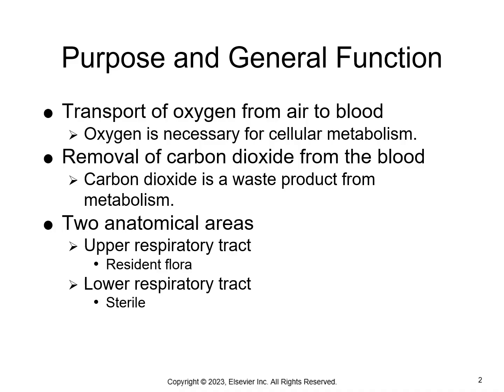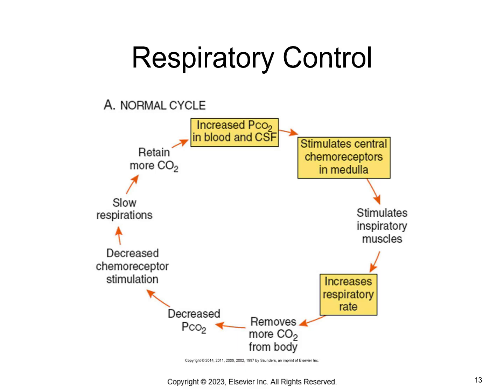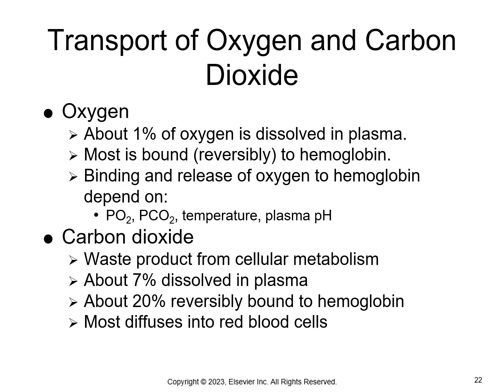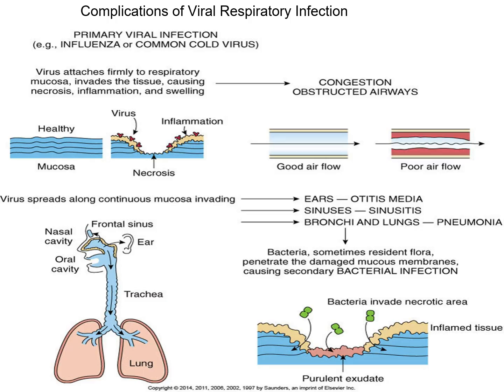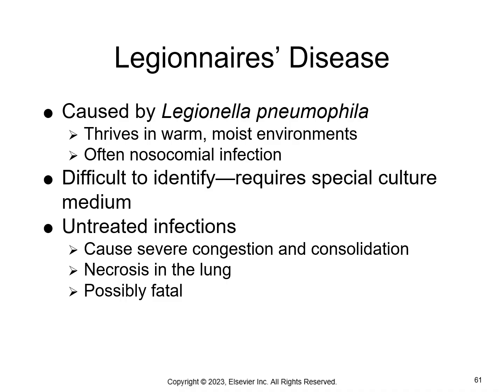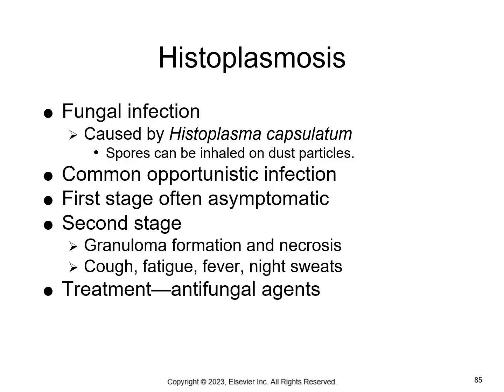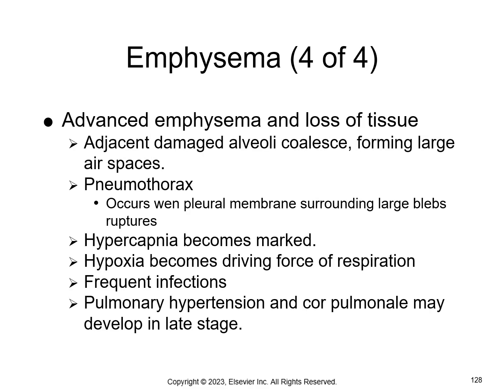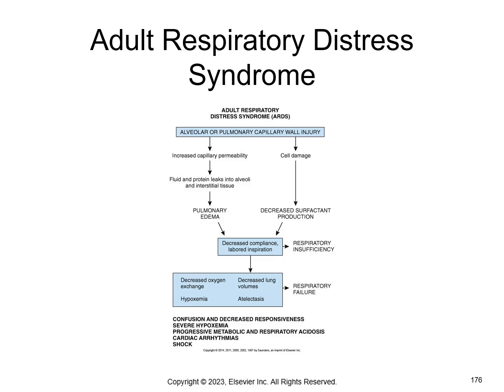Gould patho Chapter 13 Respiratory System Disorders revised